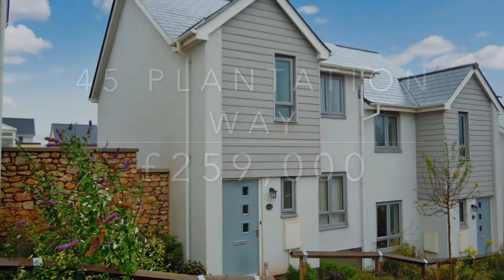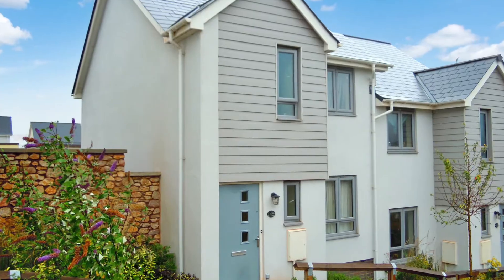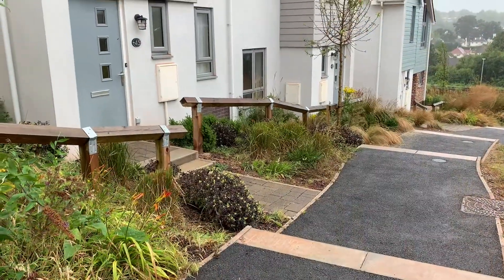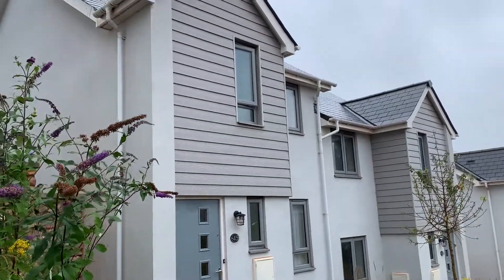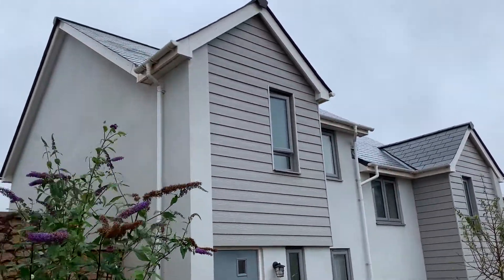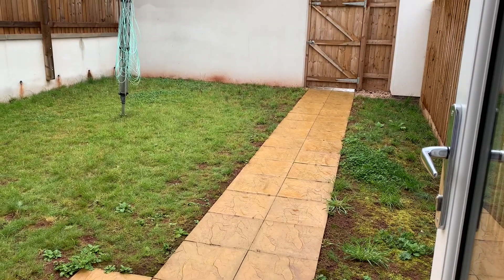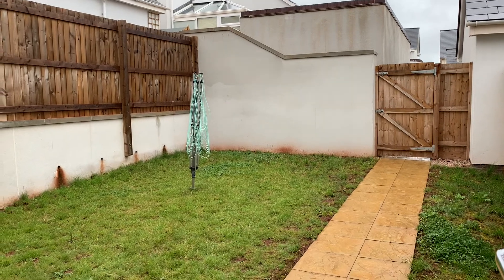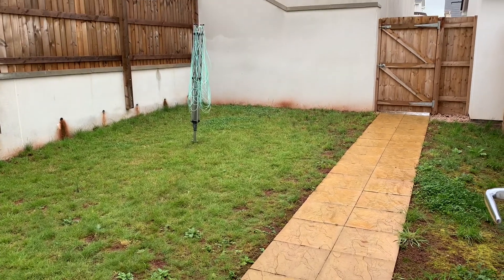Plantation Way, The Willows Video Tour